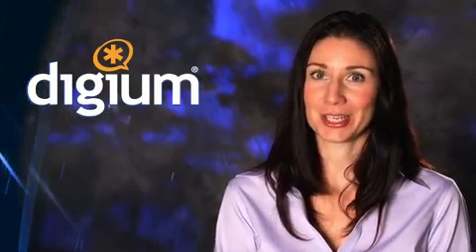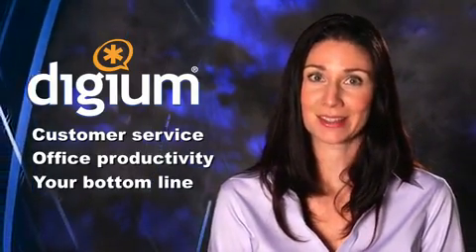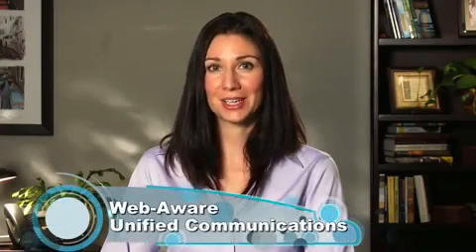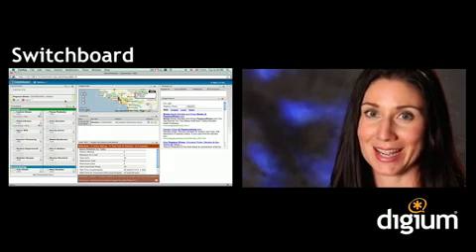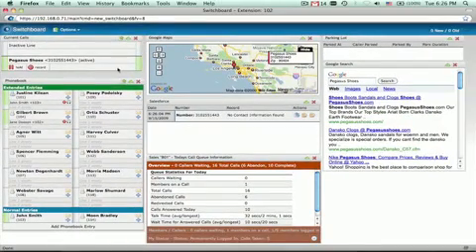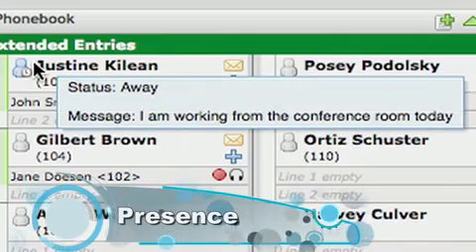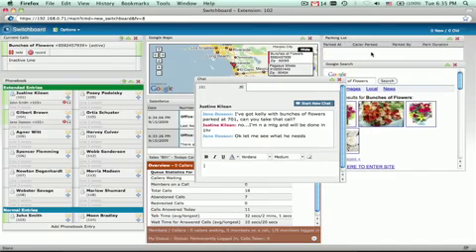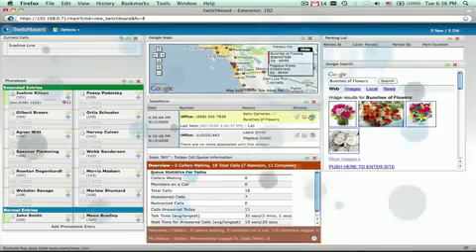ASTERISK - Conmutador IP Open Source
Solución Open Source de Telefonía IP

Correo de voz con mensajería unificada.
Grabación de llamadas.
Operadora automática.
IVR con consulta a bases de datos.
Call Center.
Cuartos de conferencia.
Voz sobre IP con soporte a SIP, H.323, MGCP y Skinny.